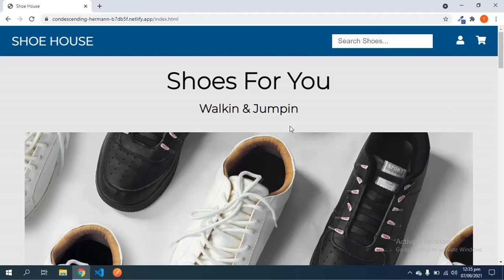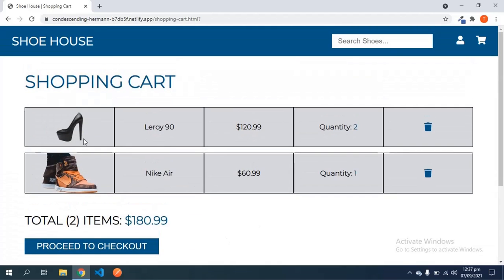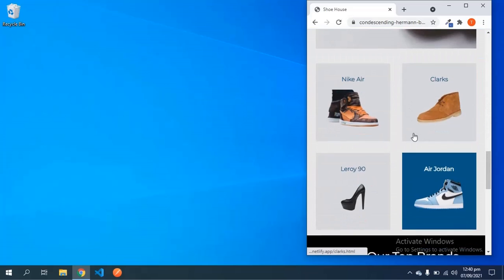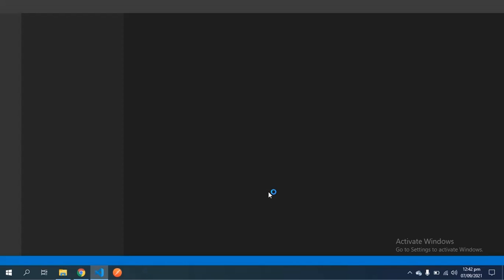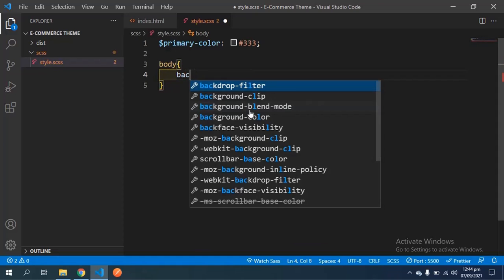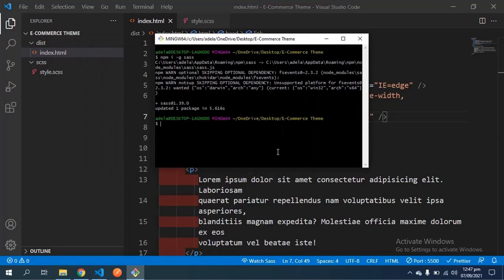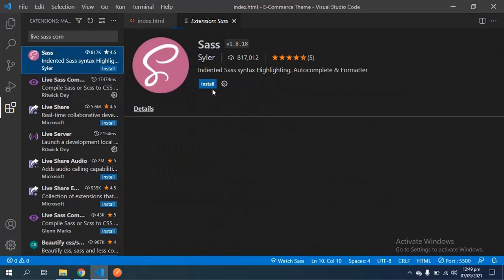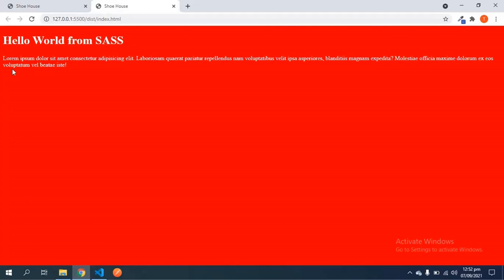E-Commerce Theme - Introduction and Setup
Hey Guys. In this video. We are going to create an E-Commerce Theme with HTML, CSS & SASS. We are also gonna deploy to Netlify at the end.  Stick around to the end and enjoy the video.